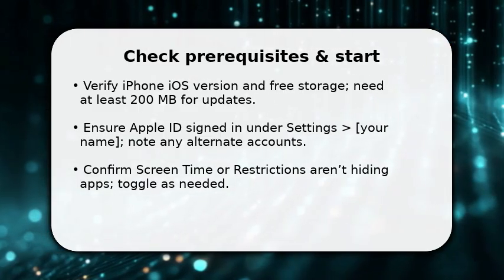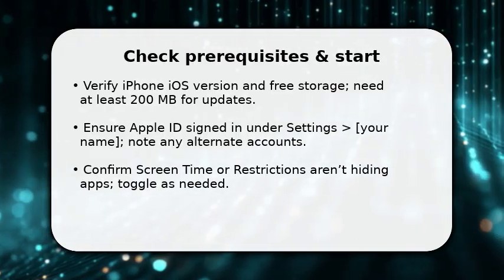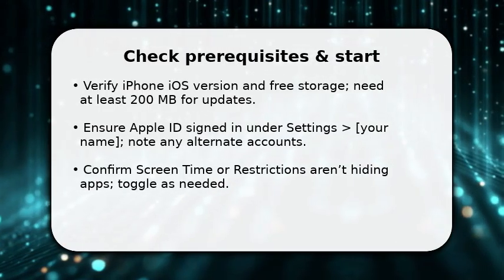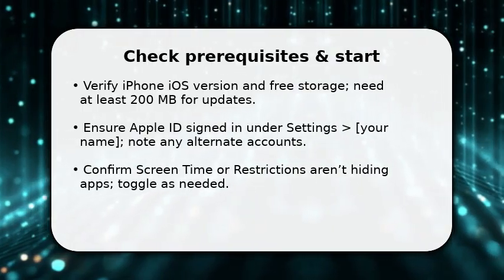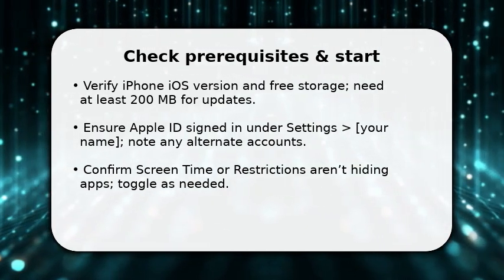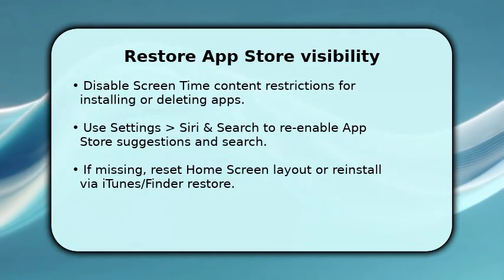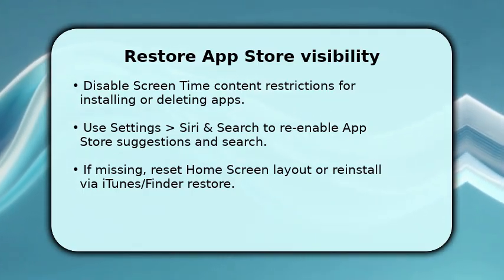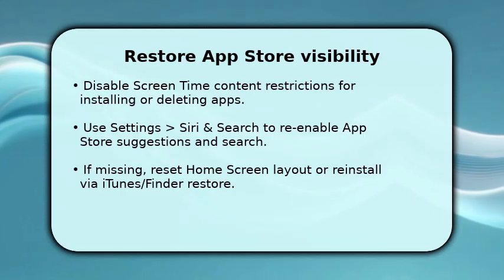How to Get the App Store Back on Your Iphone (full Guide)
Discover the essential steps to restore your iPhone' extraneous app store. This comprehensive guide covers troubleshooting common issues, resetting settings without data loss, and ensuring a seamless experience with our detailed walkthrough.